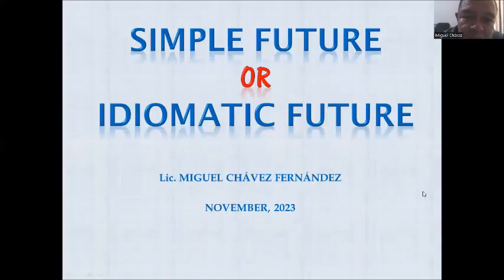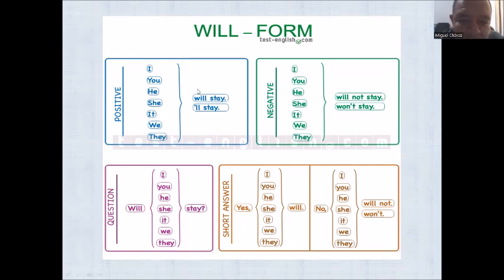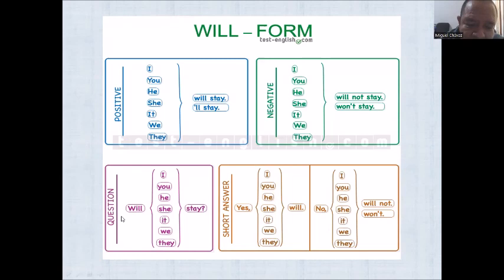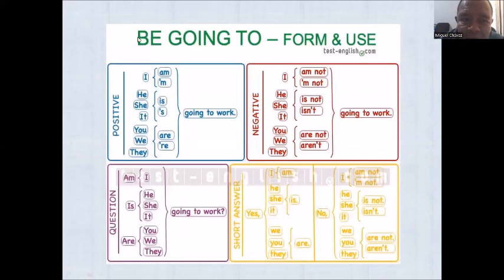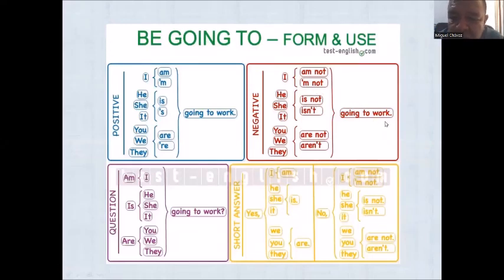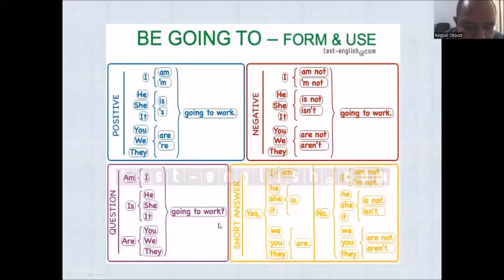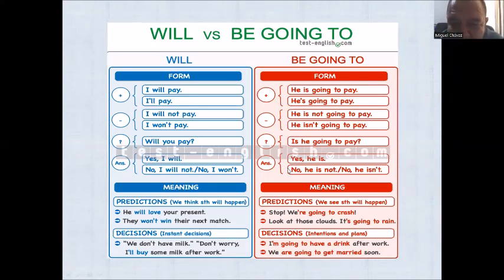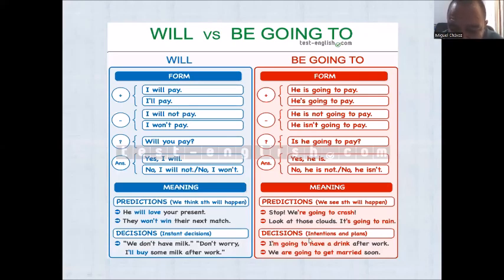SIMPLE FUTURE or IDIOMATIC FUTURE Miguel Chávez B1 unidad 4